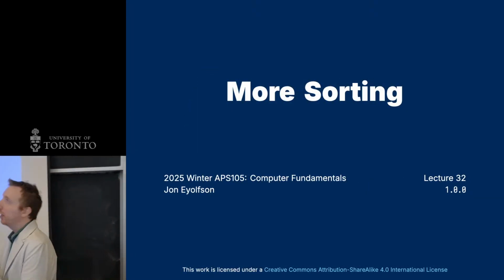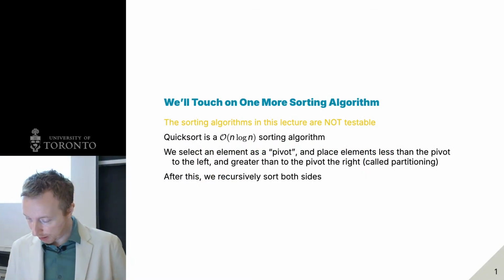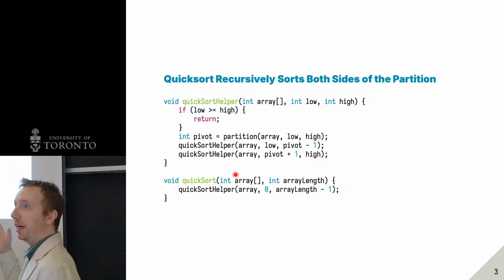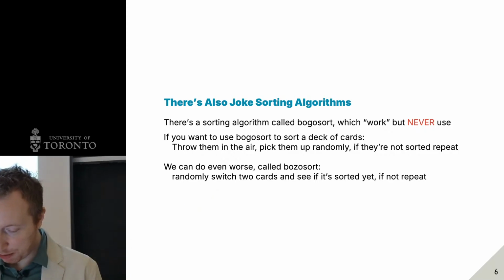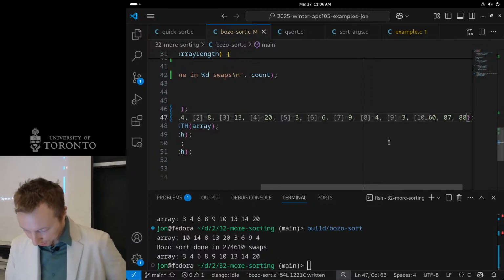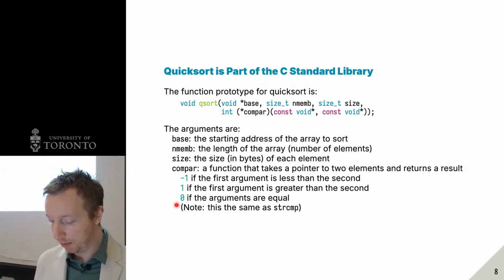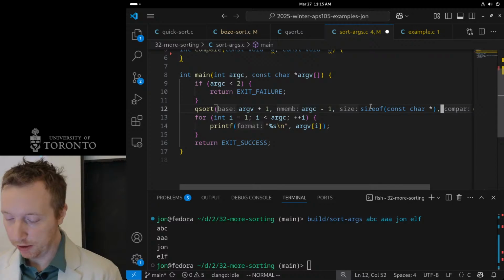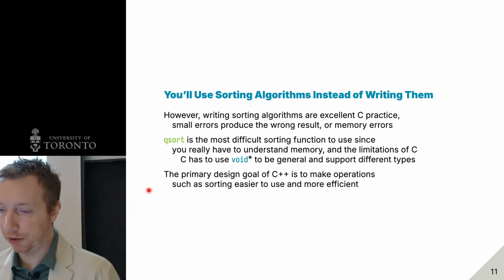32. "More Sorting" 2025 Winter APS105 Section 3 (University of Toronto)